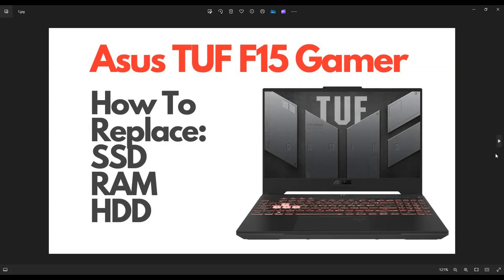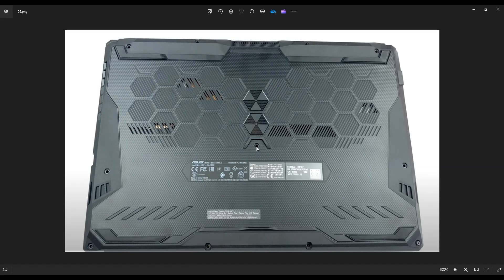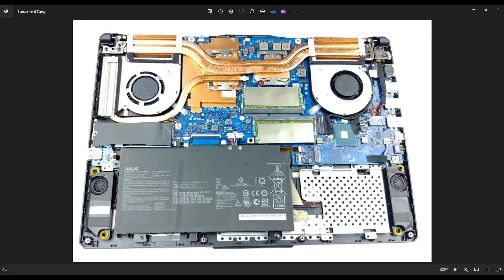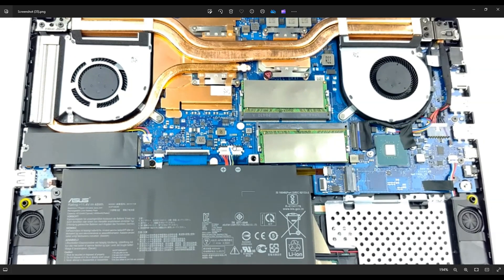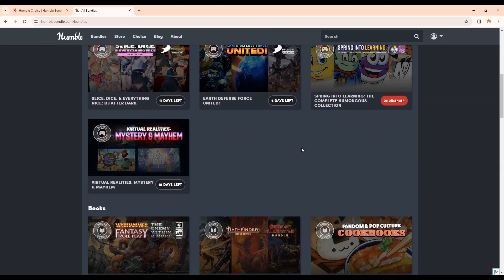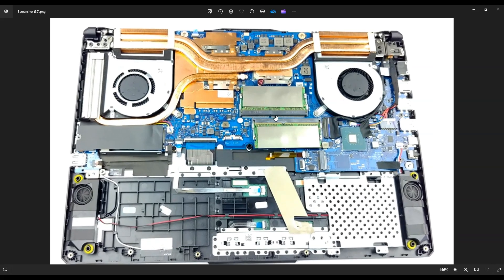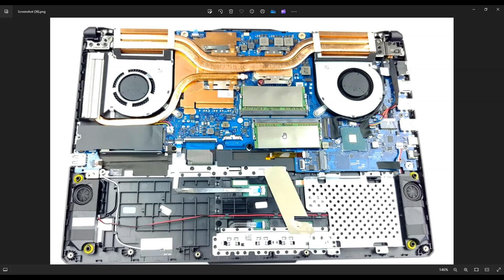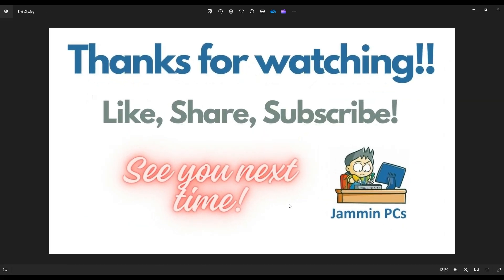How To Replace SSD, RAM, HDD - Asus TUF F15 FX506 Gaming Laptop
In this video, Ill show you how to safely access the SSD, HDD, & RAM of the Asus TUF F15 Series Gamer Laptop. The exact model used in this video was a FX506.
Remember, after installing a new SSD / HDD, you would need to install an Operating System onto it.

Related Links:
Repair Tools, Parts & Accessories List

FAQ's:
Q: What size HDD does this computer have?
A: This computer supports a 2.5 inch SATA drive if you don't have the extended / larger battery option.

Q: How much RAM does this computer support?
A: The model here had a max RAM amount of 64GB. Check your exact model for your max.